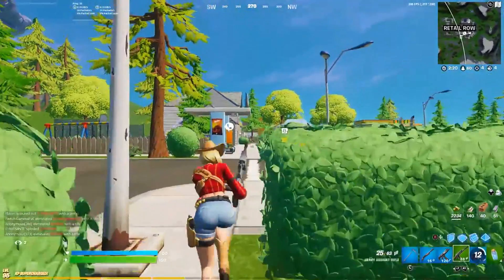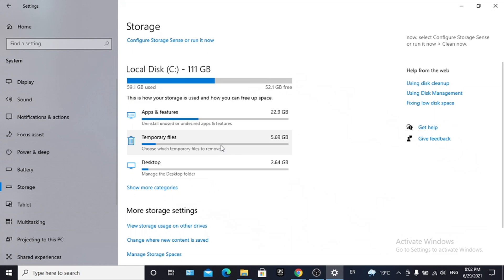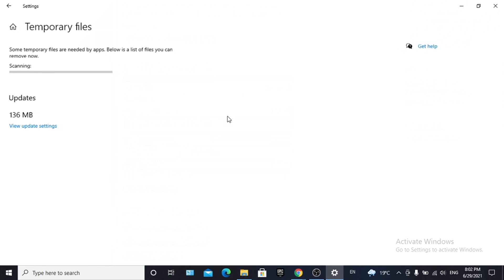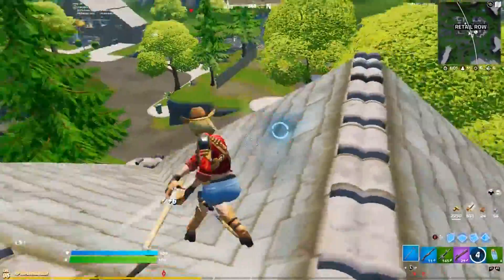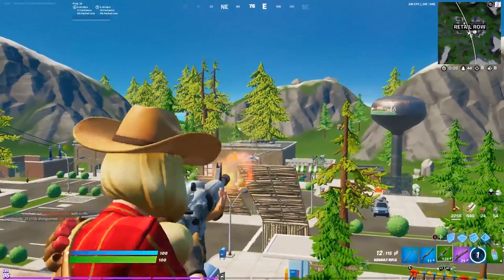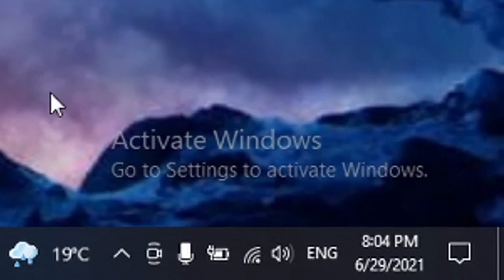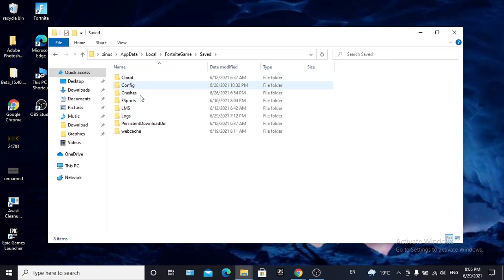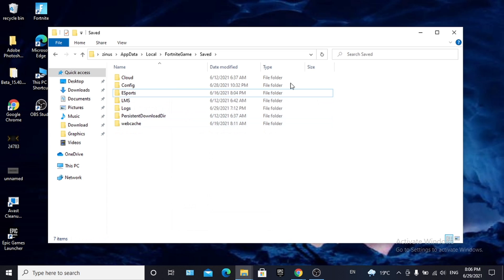how to stop fortnite from crashing pc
like and sub for a fortnite montage